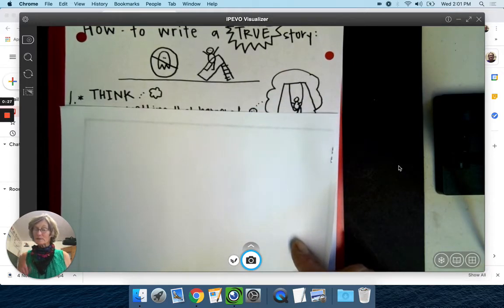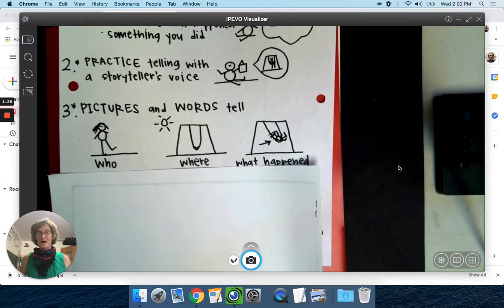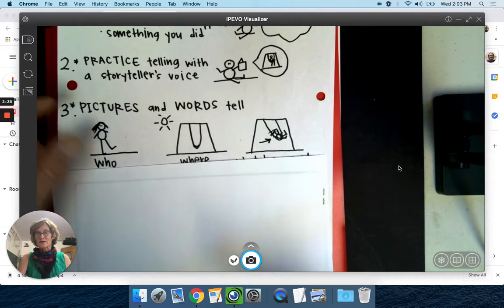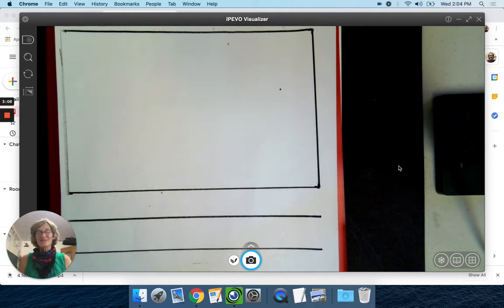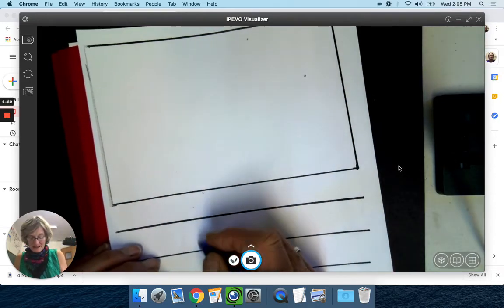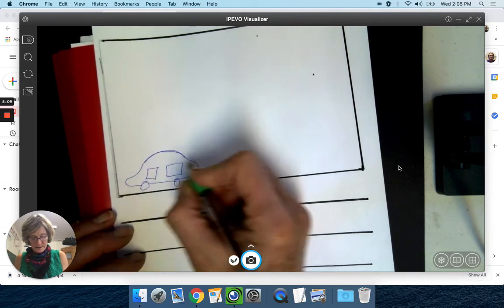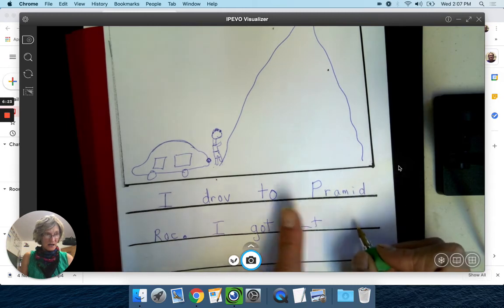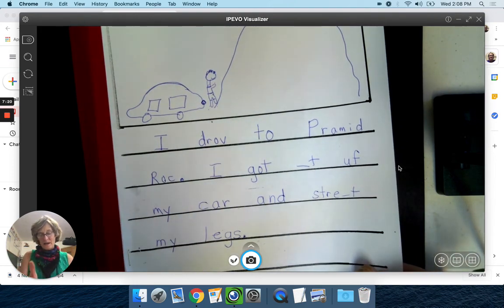4 November, 2020 Writing a True Story